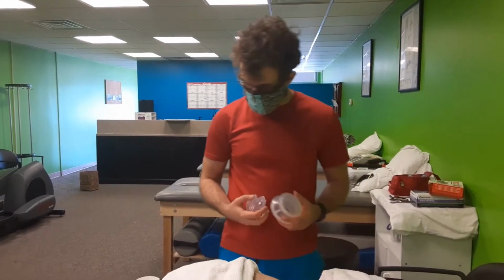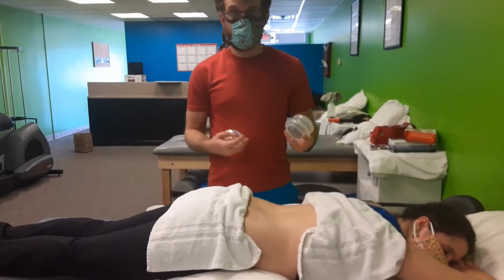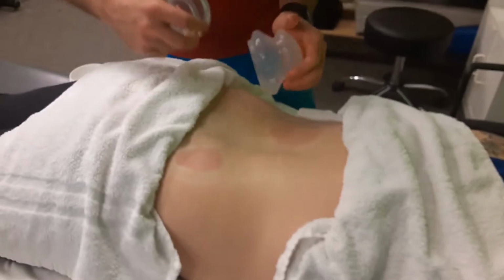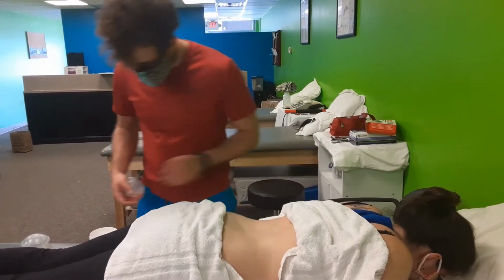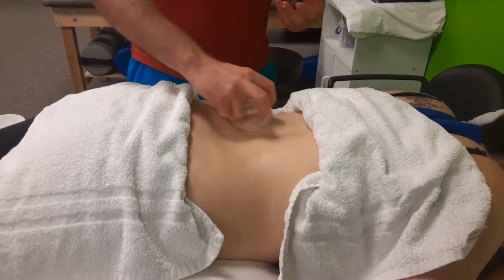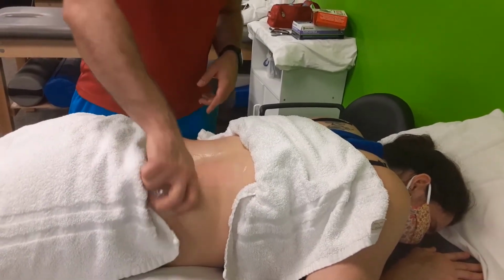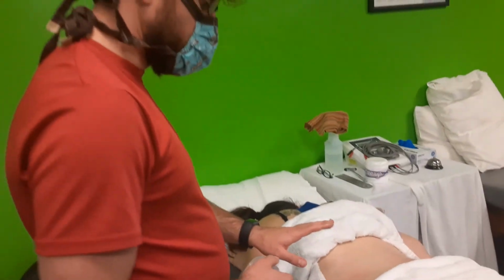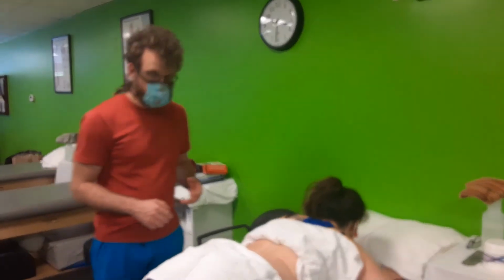Cupping Low Back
Chesapeake Bay Aquatic & Physical Therapy (CBAY) is a privately owned and operated outpatient physical therapy company. We have been proud to serve the communities of Bowie, Laurel and Severna Park, Maryland for over 17 years. In 2013, we opened two new offices in Lutherville-Timonium and Reisterstown. Two of our clinics are located inside health clubs allowing us to have access to state of the art equipment. We offer land and water-based therapies to treat a full range of outpatient physical therapy needs, including orthopedic care, pre and post-op care, arthritis and neurological disorders.